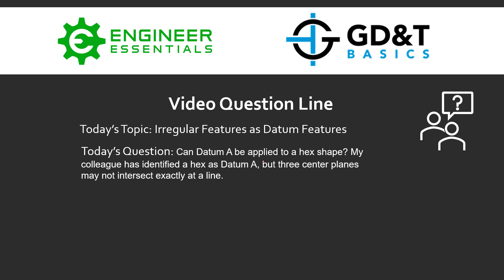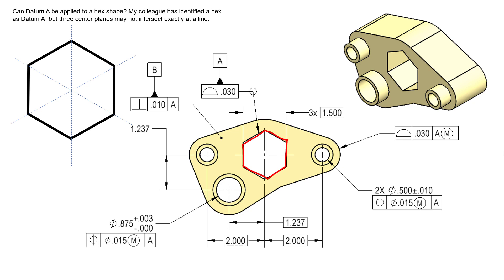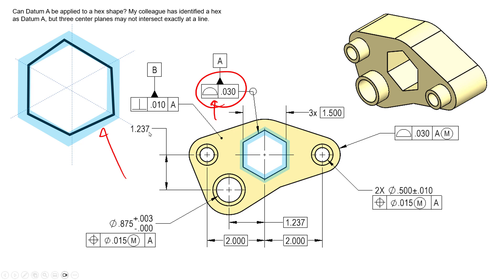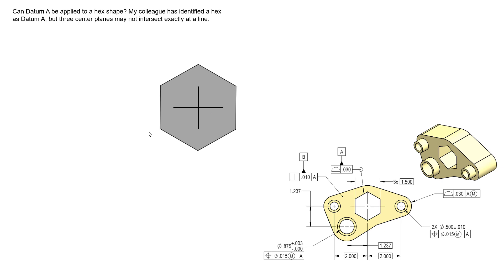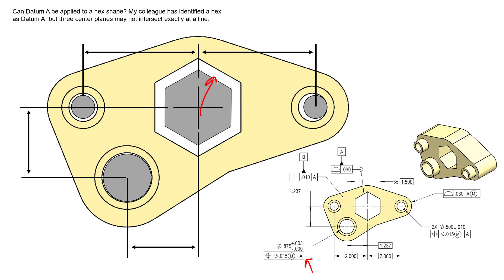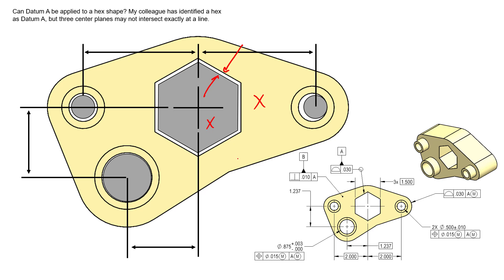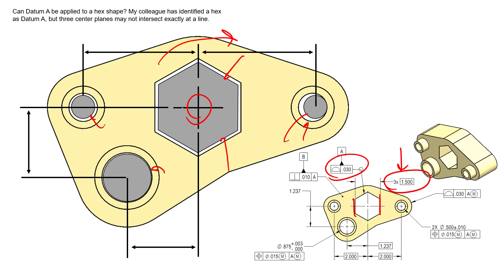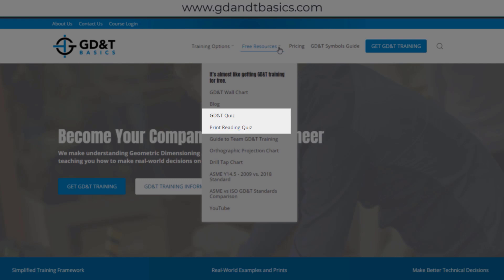Irregular Features as Datum Features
In this Question Line video, Jason explains how an irregular feature like a hexagon can serve as a primary datum feature and discusses how this part could be inspected – touching on gage design for manual inspection and point cloud analysis using a CMM.